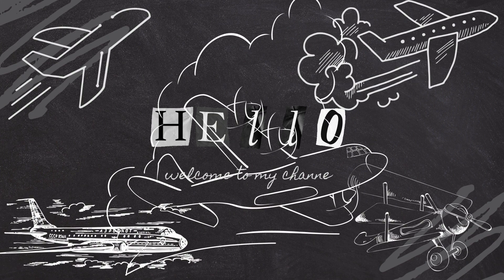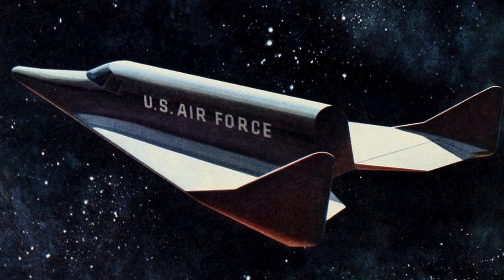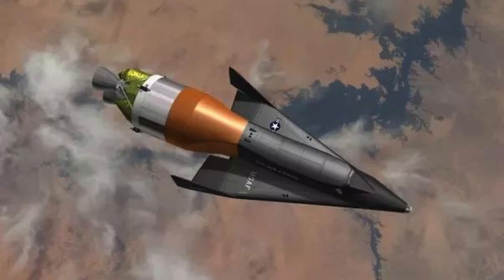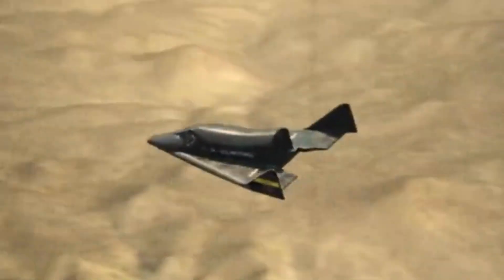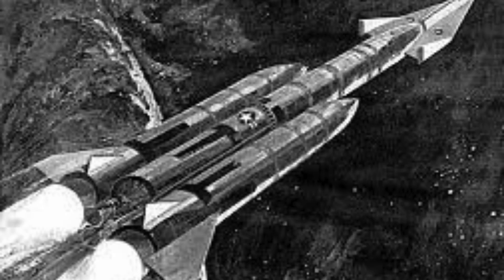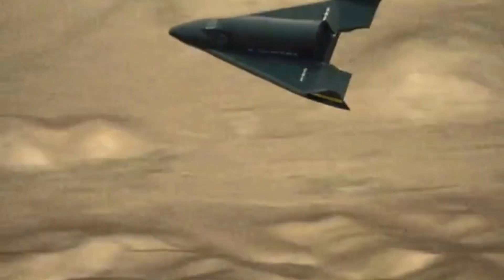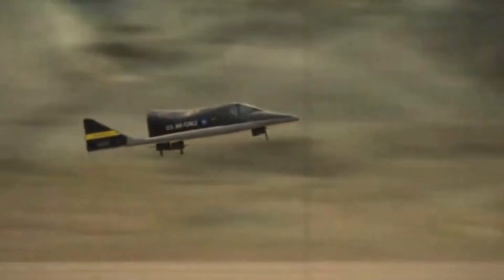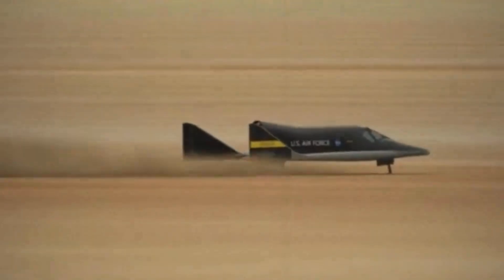Boeing Dyna-Soar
The Boeing X-20 Dyna-Soar was a groundbreaking experimental spaceplane developed by the United States Air Force in the early 1960s. This innovative vehicle was designed for a variety of missions, including reconnaissance, bombing, and satellite deployment. With its winged lifting body design, the X-20 aimed to achieve controlled flight both in Earth's atmosphere and during reentry from space. Although the program was ultimately canceled in 1963, the X-20 Dyna-Soar played a crucial role in shaping the future of space exploration, influencing subsequent spaceplane initiatives, and contributing to the evolution of reusable spacecraft concepts.